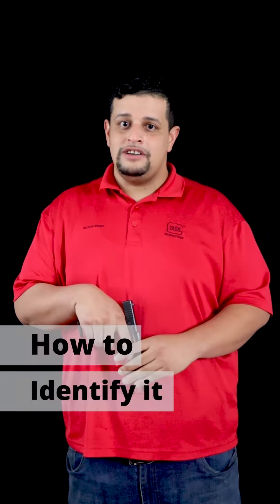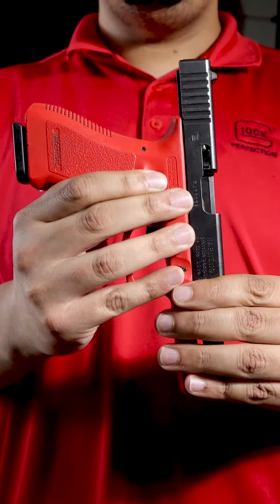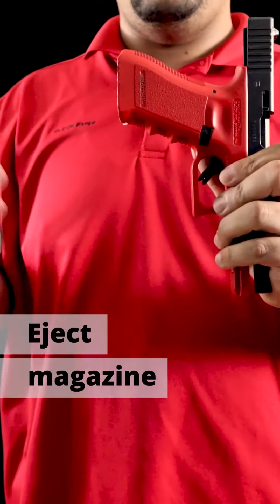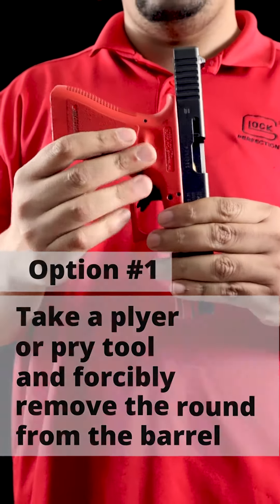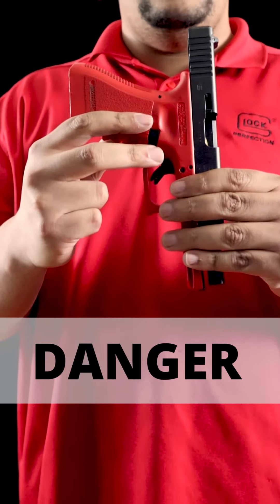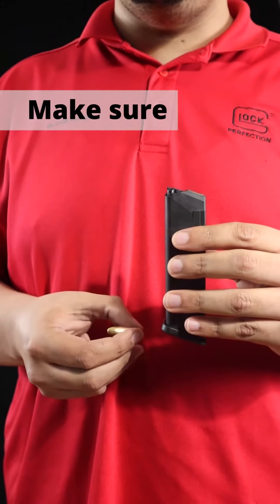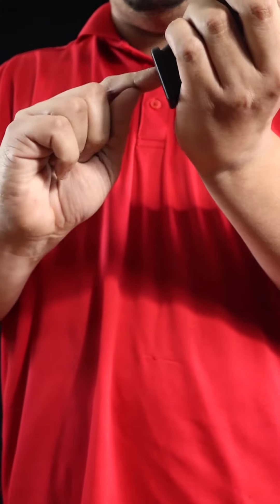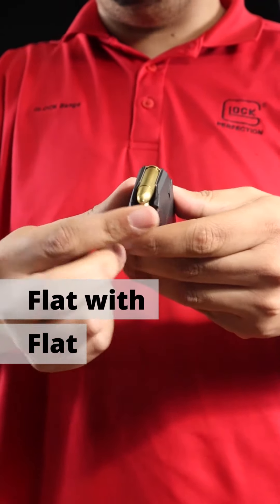How to avoid improperly loading a magazine.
in this video we cover how to identify, how to fix and how to prevent improperly loading a magazine.